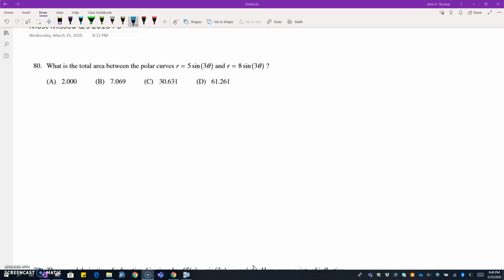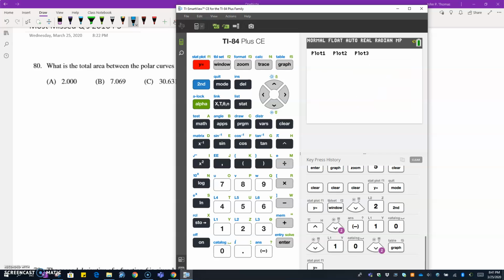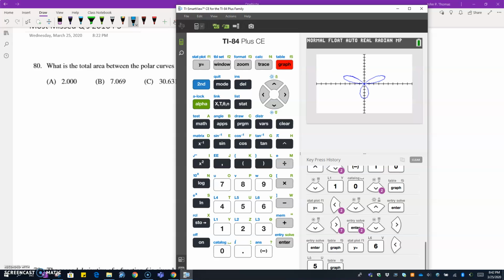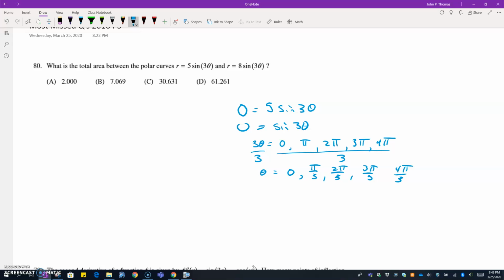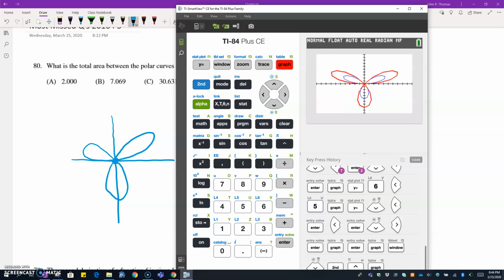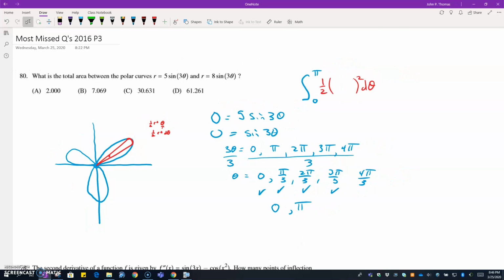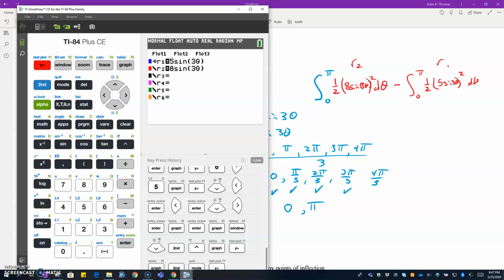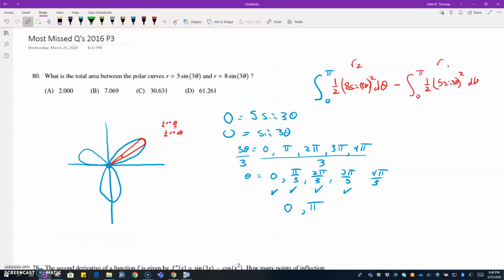P2&3 2016 P3 #80 Most Missed